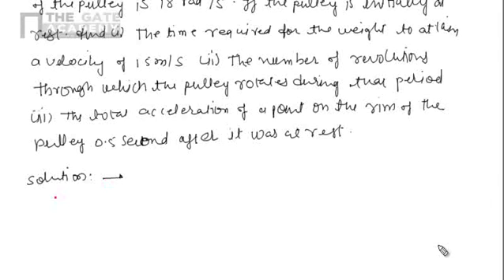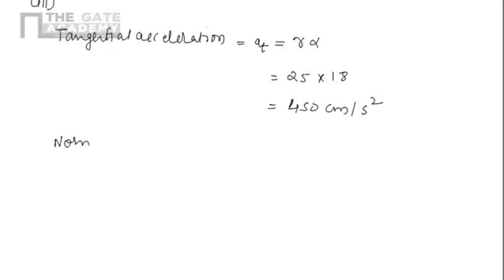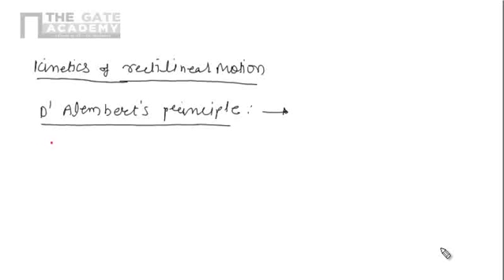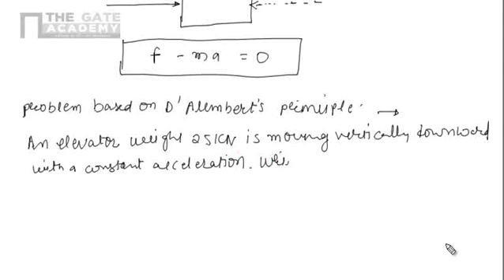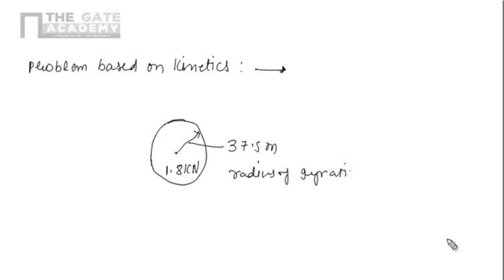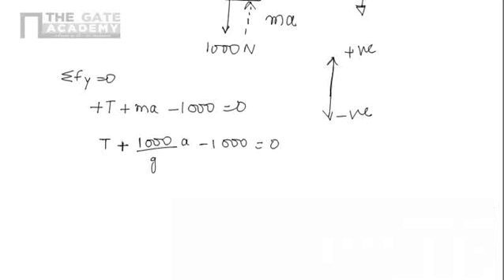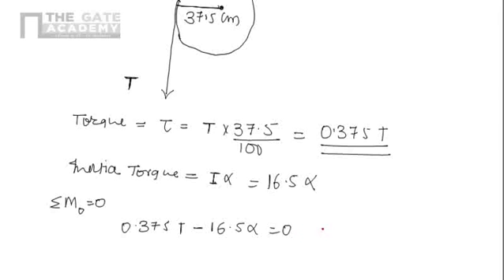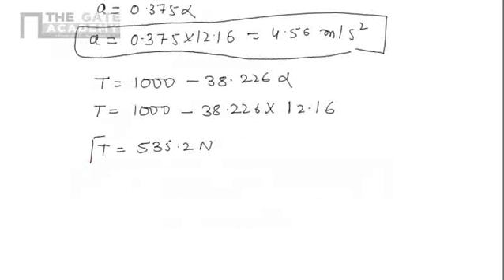Engineering mechanics 18